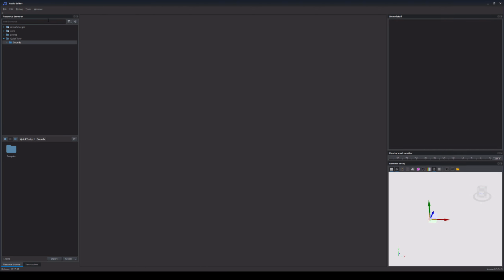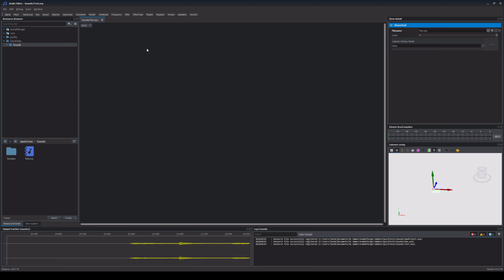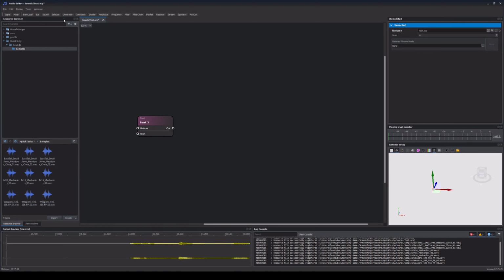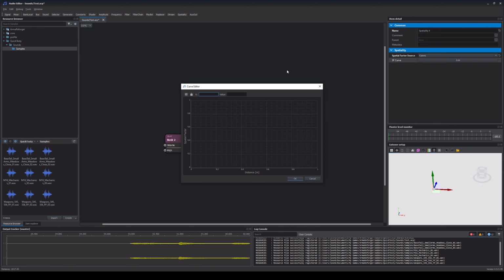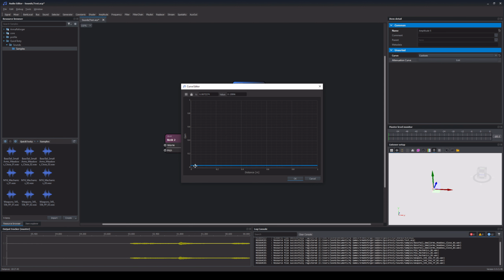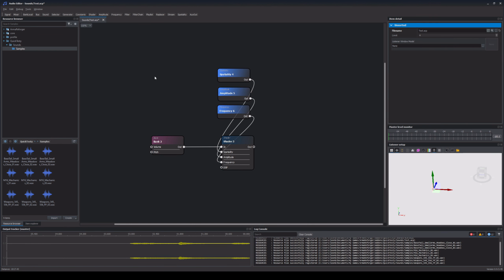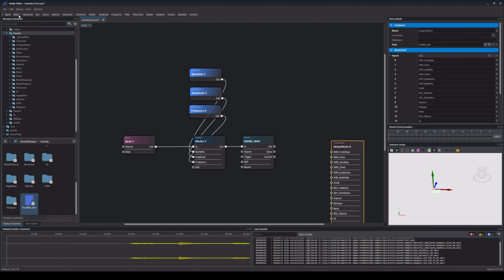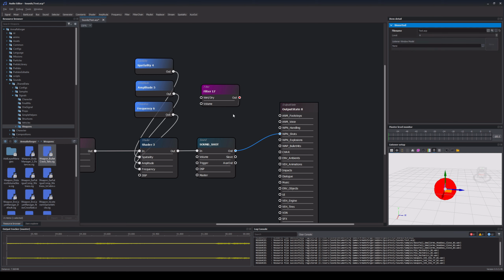[Enfusion Workbench Audio Editor Tutorial] - Part 1: The very basics in about 7 minutes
This tutorial covers the very basics of the Audio Editor of the Enfusion Workbench - The modding tools released together with Arma Reforger.

Need help with or want to discuss the Enfusion Engine Audio Editor? Hop onto our official discord and shoot into the enfusion_audio_makers channel! :)

Content:
00:00 – Intro
00:09 – Preparing the editor windows
00:22 – Overview of the editor workspace
00:59 – Creating a new project (acp)
01:14 – Bank node
01:55 – Registering .wav files
02:10 – Shader node
02:44 – Spatiality node
03:19 – Curve editor
04:13 – Amplitude node
04:38 – Frequency node
05:08 – Connecting nodes
05:28 – Sound Node
06:04 – Mixer node / OutputState node
06:41– Done! Previewing the sound
07:01– Quick examples of other features